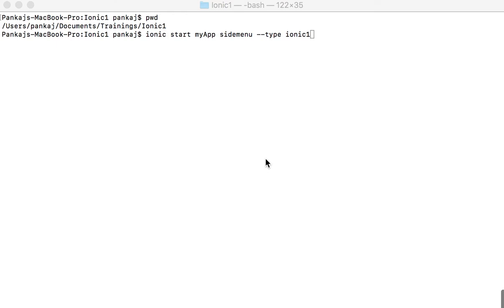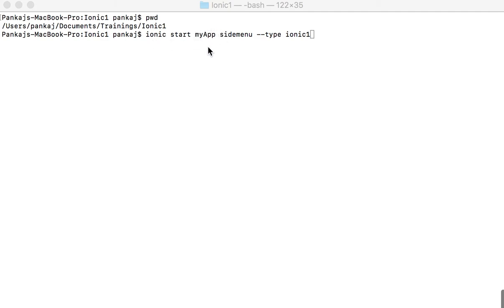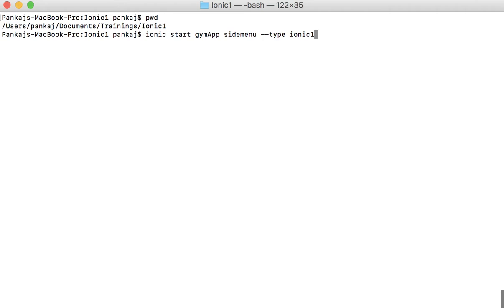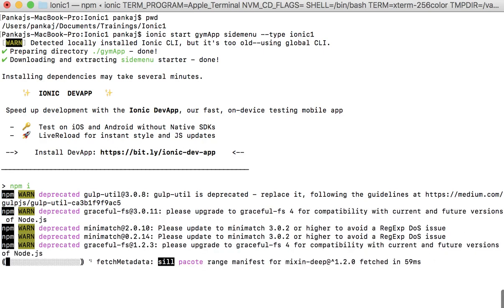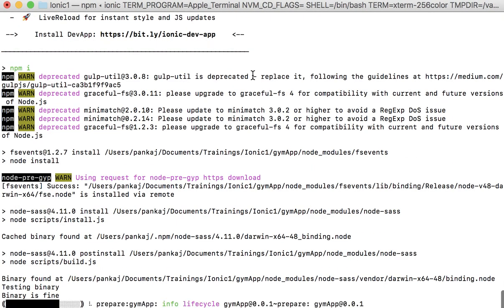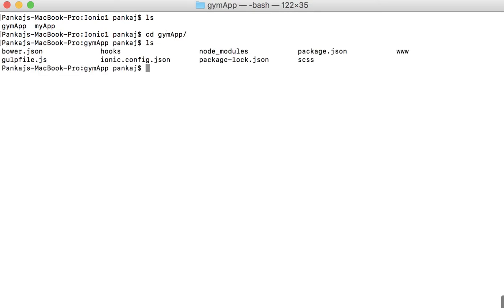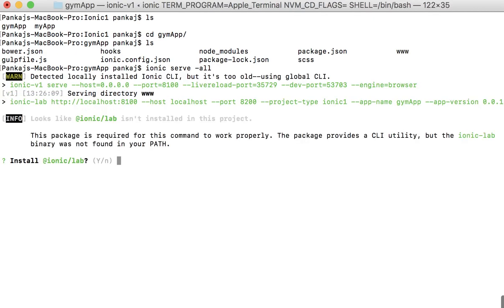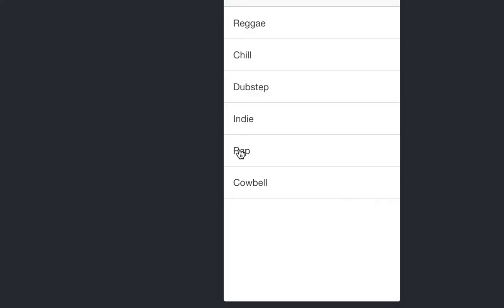1 Make a Ionic 1 Project